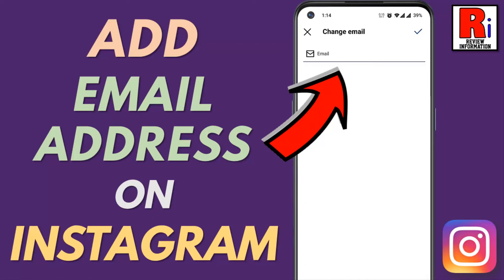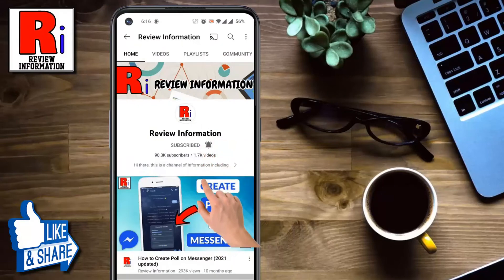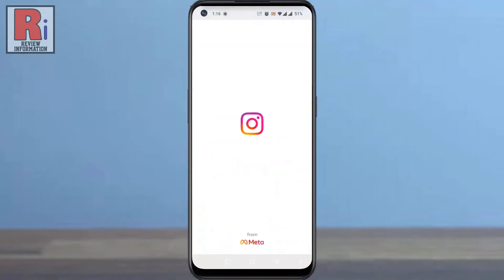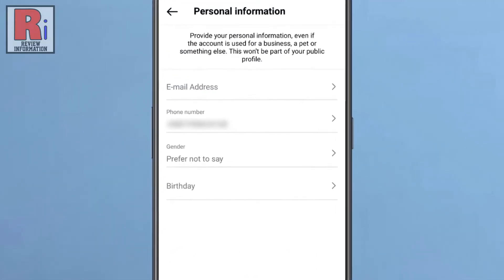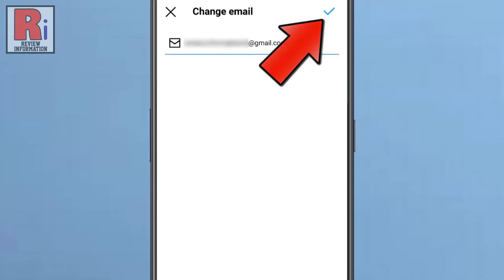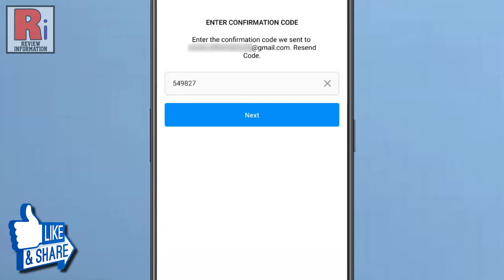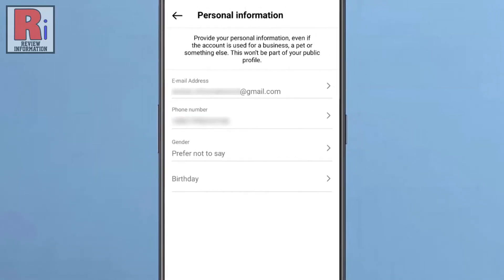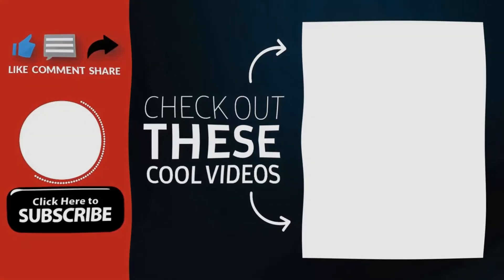How to Add Email Address on Your Instagram Account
Open the Instagram app on your phone. Go to your profile from the bottom right corner. Tap on edit profile. Then tap on personal information settings. Tap on it.

Then tap on the tick mark at the top right corner. Check your email and enter the code here. After that, tap the next button.